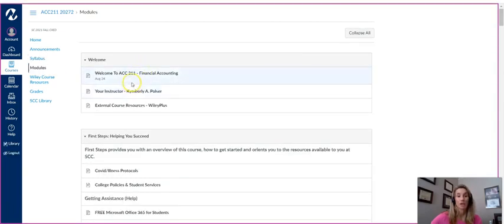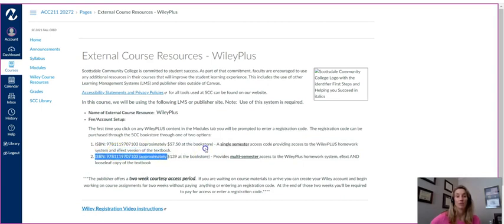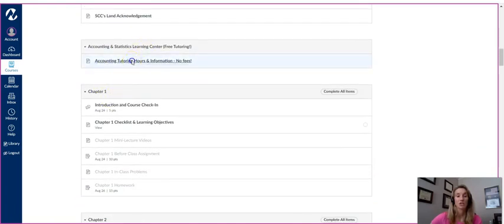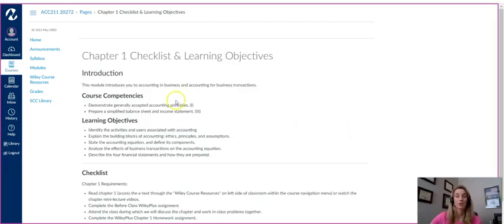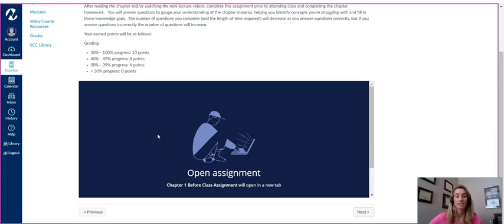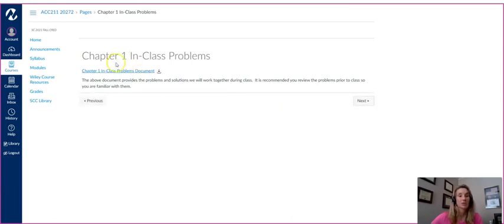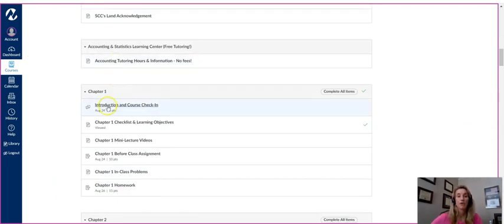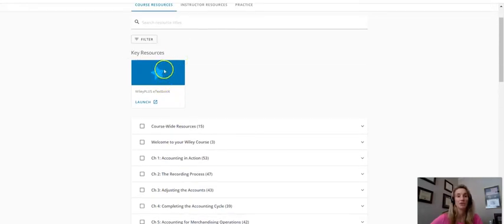ACC211 Hybrid Course Intro